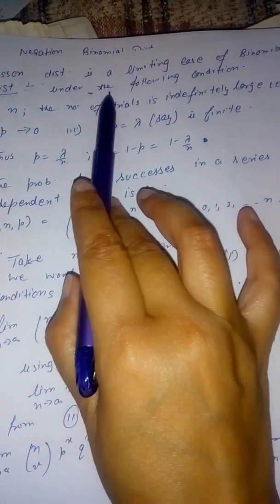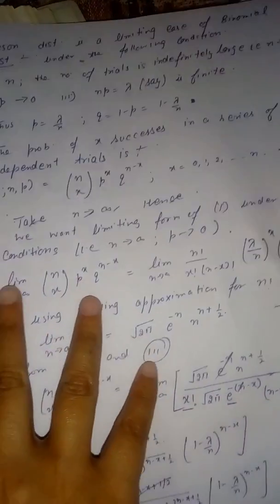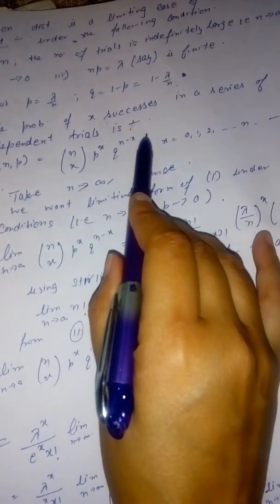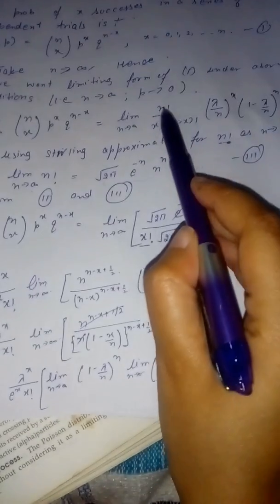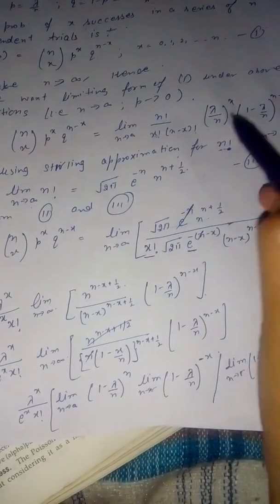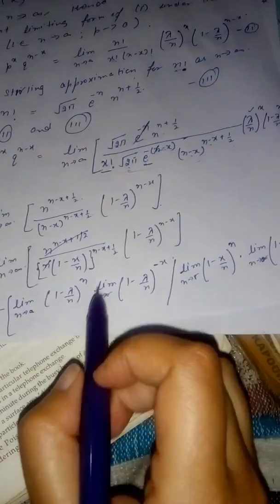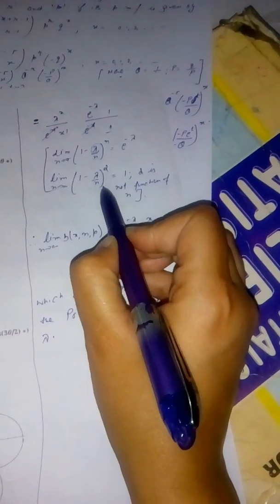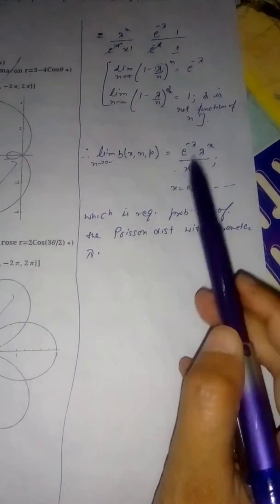Limiting form of binomial distribution